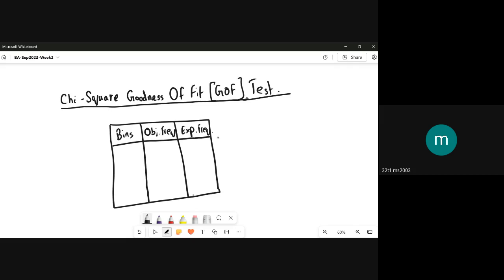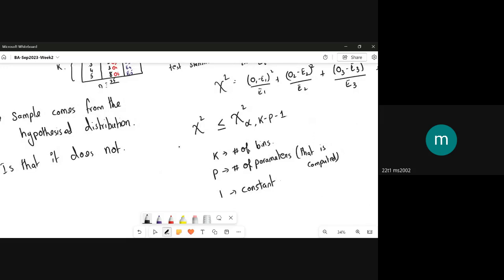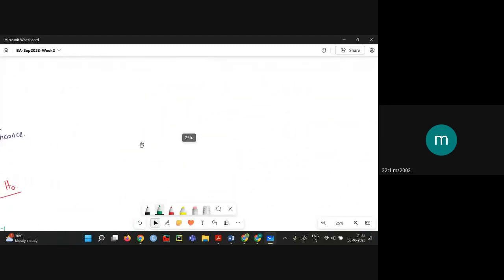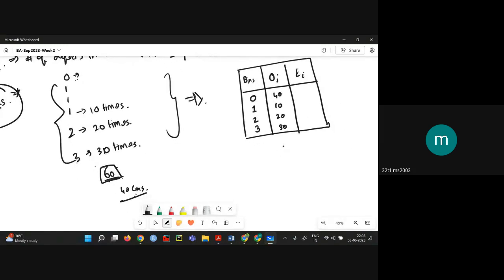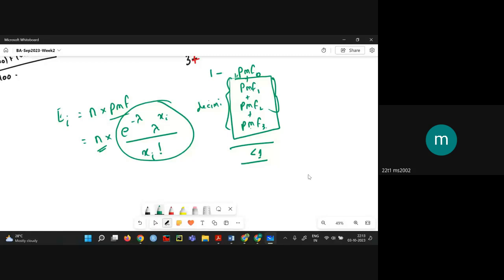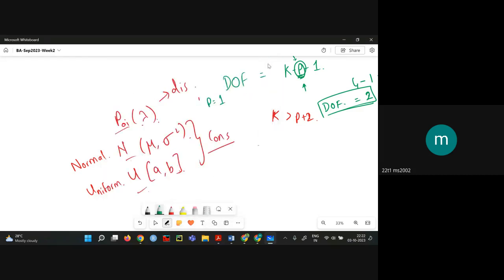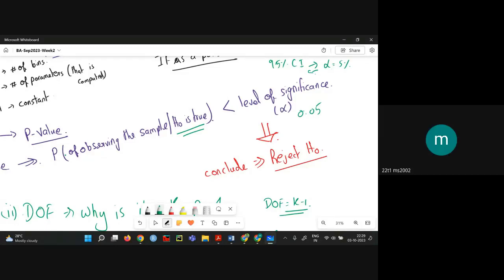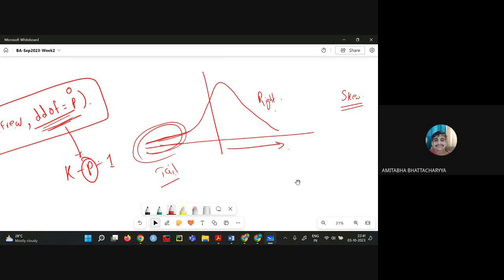BA_Sep-2023_Week-2_LiveSession: ChiSquare GOF